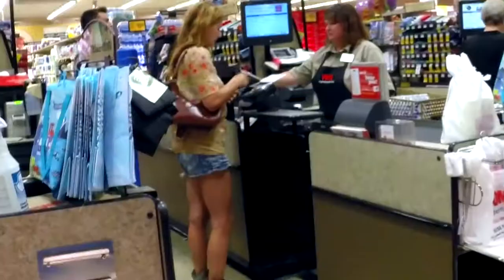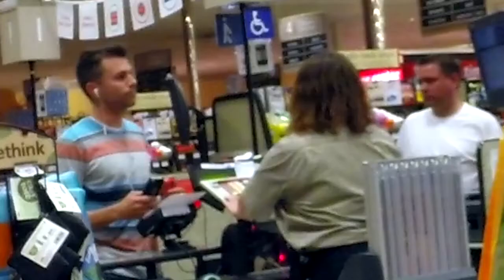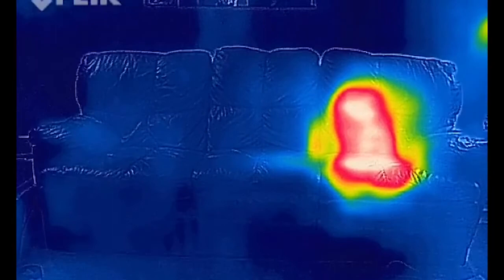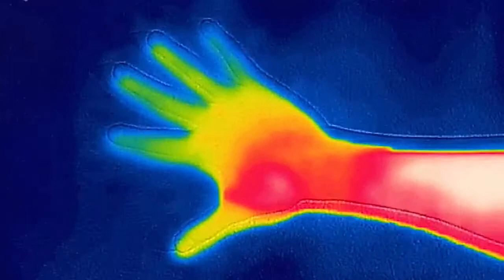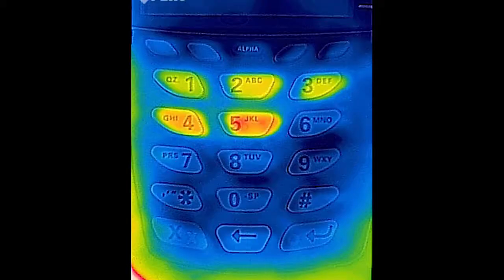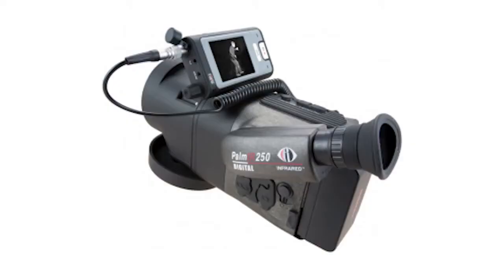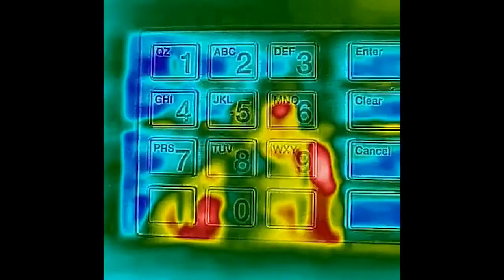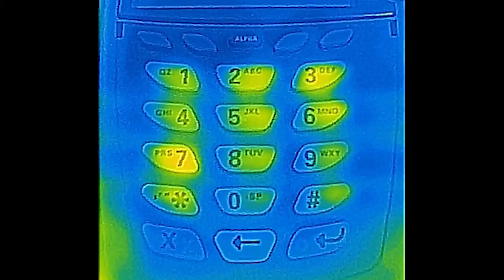HOW TO PREVENT: iPhone ATM PIN code hack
HOW TO DEFEND AGAINST iPHONE ATM PIN CODE HACK

We didn’t know this existed, glad someone made a video about this. This is a new way for bad guys to steal your ATM pin code using an iPhone without you noticing at all. Fortunately  there is a really simple way to prevent it from happening. Have you ever heard about something like this before?

Please SHARE this piece of important information with friends.